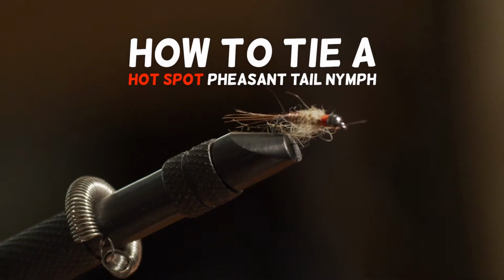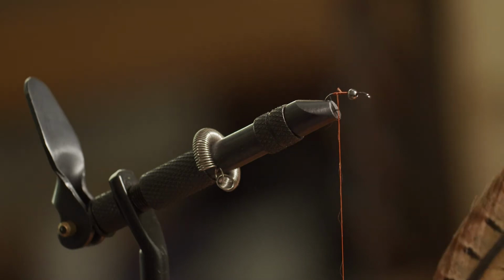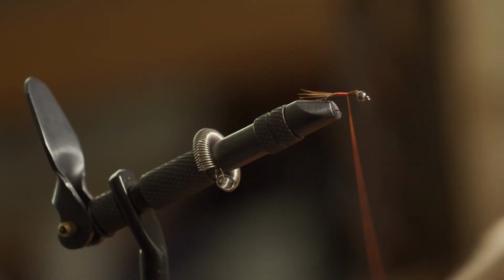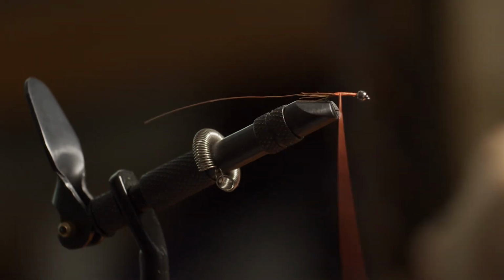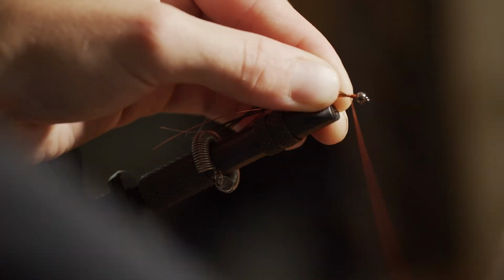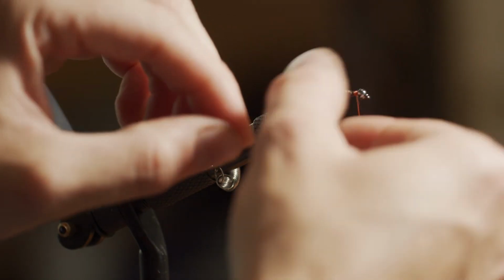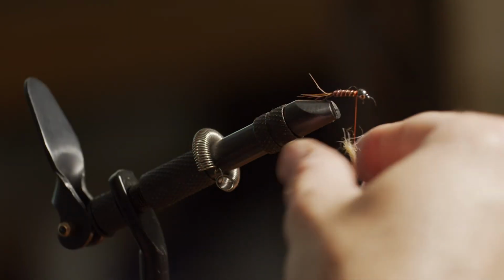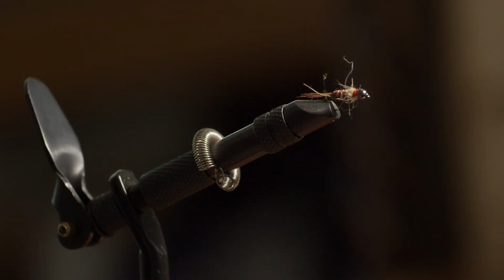How to tie a Hot Spot Pheasant Tail Nymph w/ Fitzy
Hi guys,

Its been a while since my last upload. I have since relocated to Bright, Victoria where the trout fishing is off the hook! Expect to see a lot more fly fishing content like this in the future!